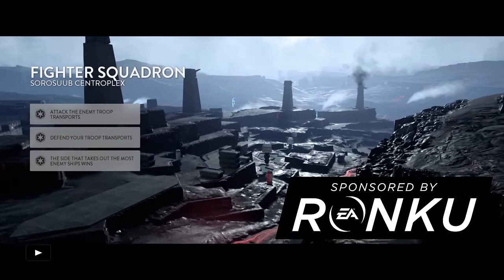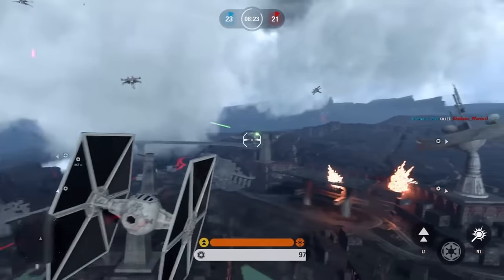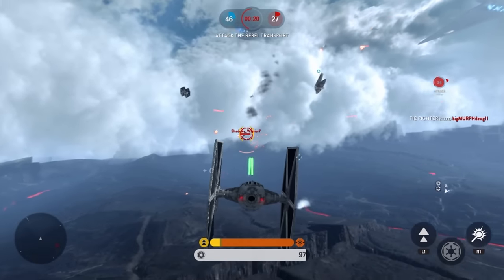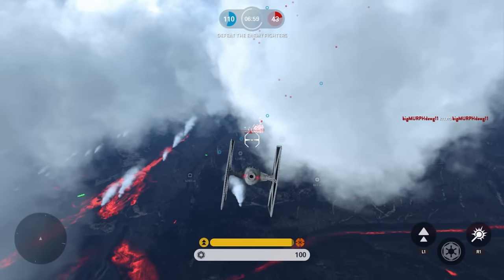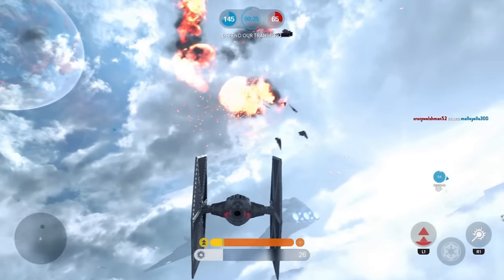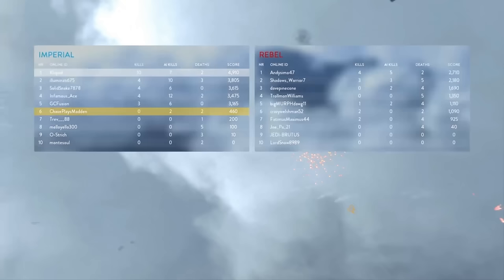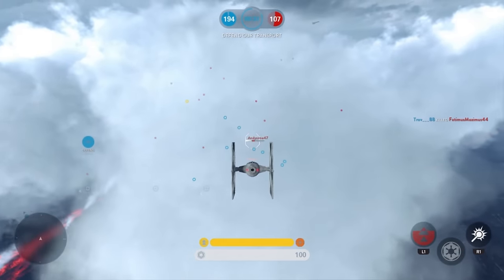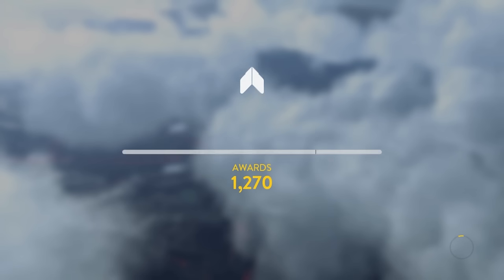Star Wars Battlefront Multiplayer Gameplay - FIGHTER SQUADRON First Impressions!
Those aren’t just any walkers in Walker Assault, those are the Empires AT-AT’s and AT-ST’s that bring the battle against the Rebels on Hoth. Take to the sky in TIE Fighters to keep those Rebel scum from taking the uplinks. Fighting for the Rebels? Jump into your defensive turrets to take on the Imperial walkers or secure a T42 Snowspeeders or X-wing starfighters to push back those Imperials. Vehicle powerup will have to be fought for and secured to help your team own both the ground and air.